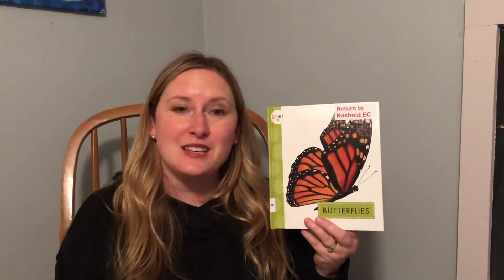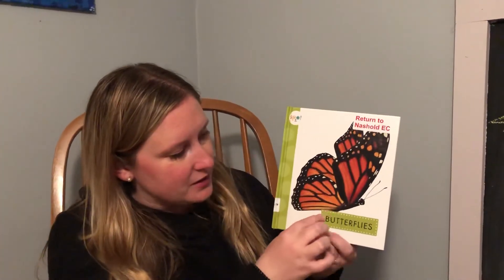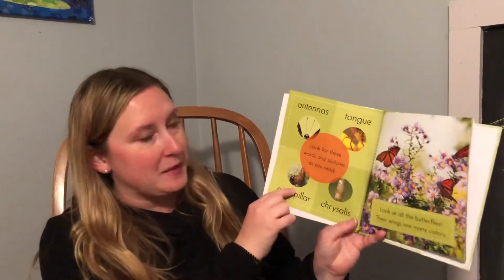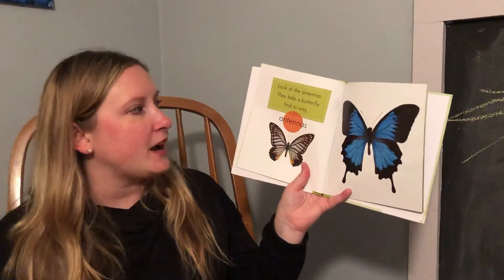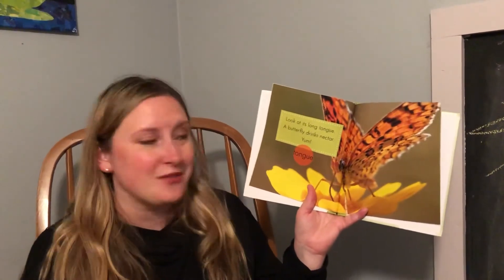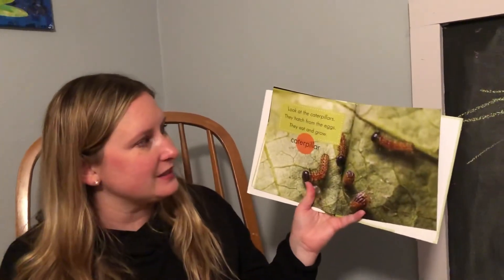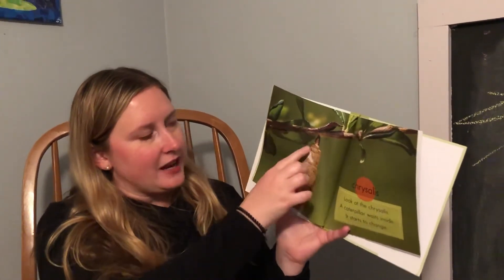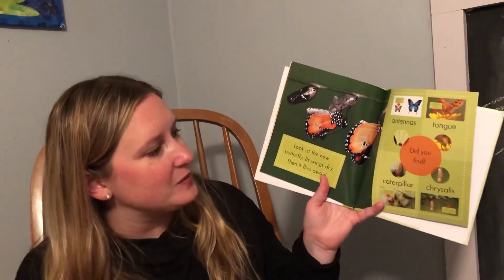Butterflies read aloud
Read aloud for early childhood students ages 3-5 years old in a state prek tpi/ESL classroom